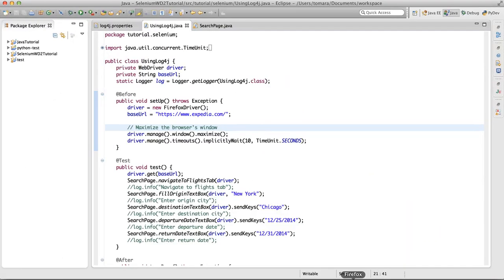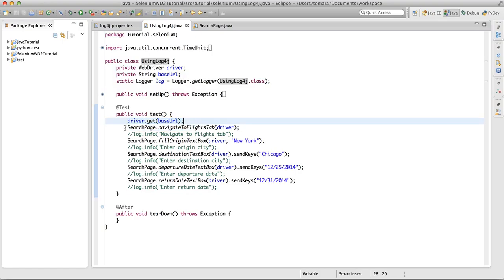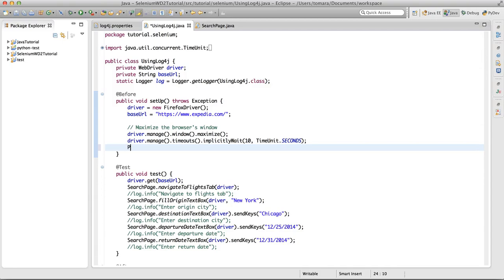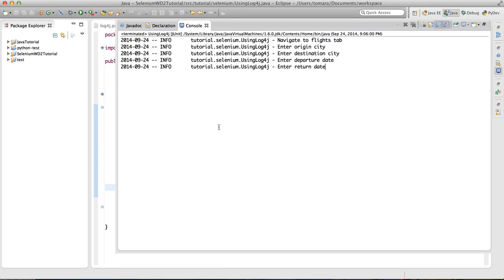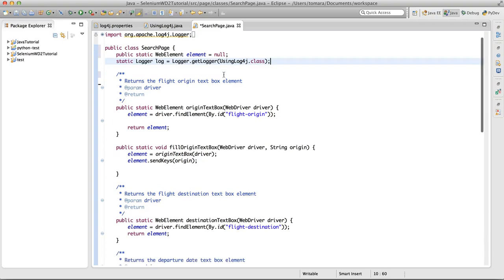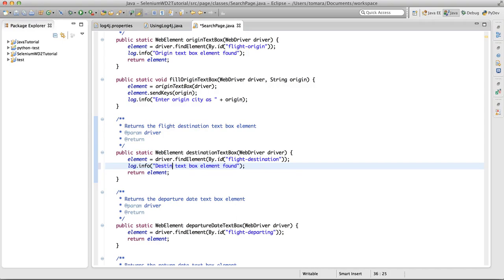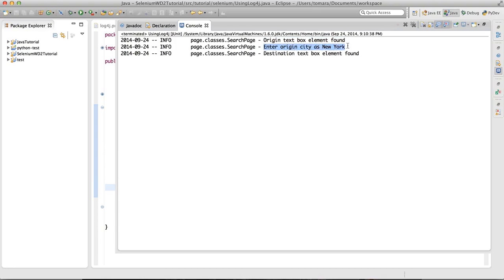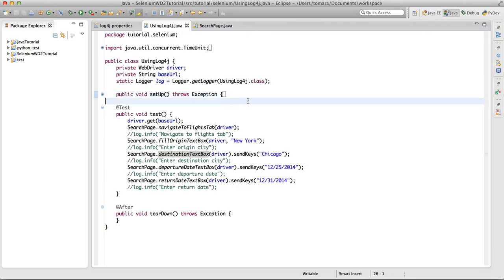81 Test Case Using Logging Infrastructure